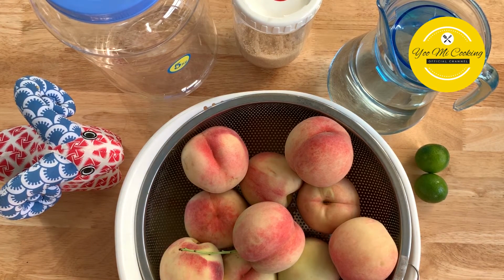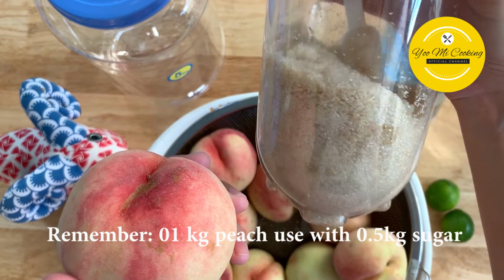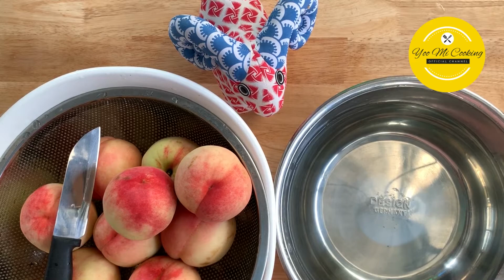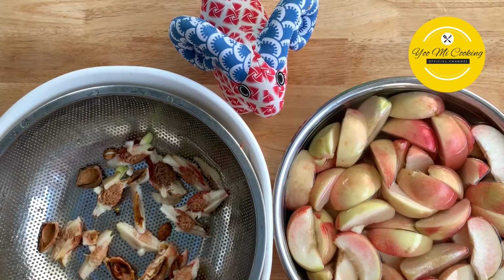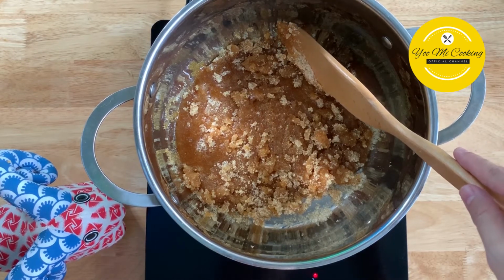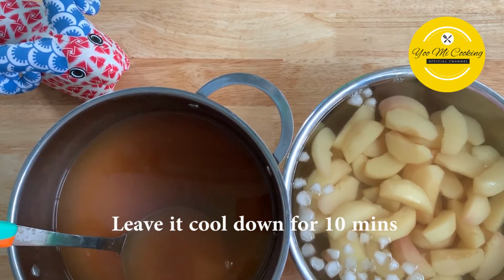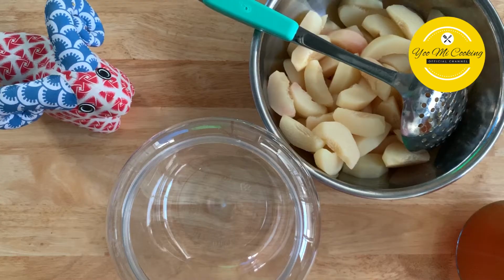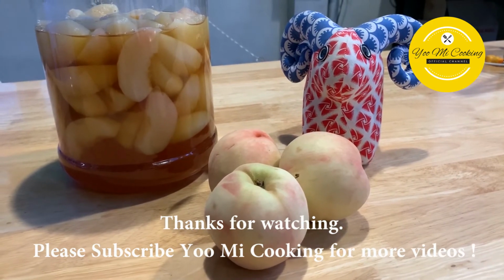PERFECT PEACH ICED TEA for the summer | YOO MI COOKING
Peach iced tea is an easy drink to make at home. This tea is very helpful of make the body cool down in the hot summer. To make peach iced tea we need peach syrup which can be made easily with fresh peach and sugar.

INGREDIENTS TO MAKE 3 L:

- 2kg fresh peach

- 1kg golden sugar

- 1 lit water

- 02 limes

PREPARE:

- Wash the peach and soak it in salty water

PROCESS:

Step 1. Split the peach into small pieces, from 4 to 6 pieces depends on the size of peach and soak it in salty water

Step 2. Peel the skin, keep soaking in salty water.

Step 3. Cook the sugar until it melted then add the water and cook until it boiled. Add the peach and cook for 7-10 mins until its color changed. Take off the peach and put into cold water immediately, soak for 10 mins

Step 4. Add the lime juice into syrup, leave it cool down. Add the peach and syrup to the jar. Storage in refrigerator. Make a cup of tea, add some pieces of peach and syrup, ice and enjoy it.